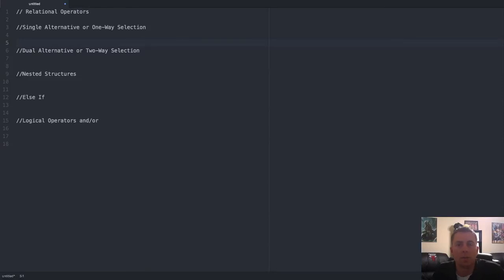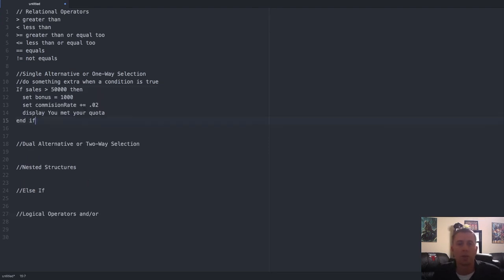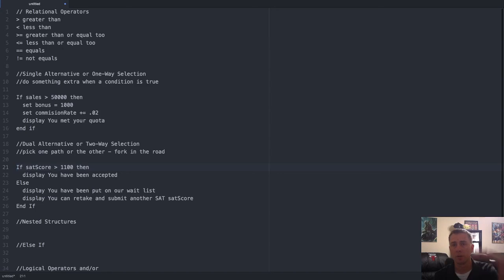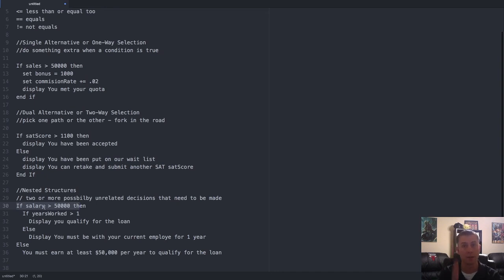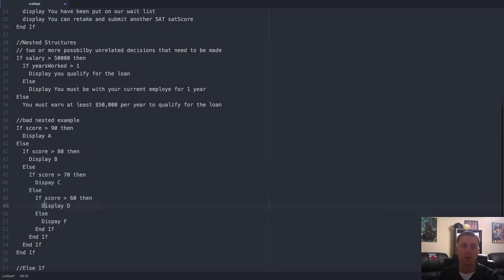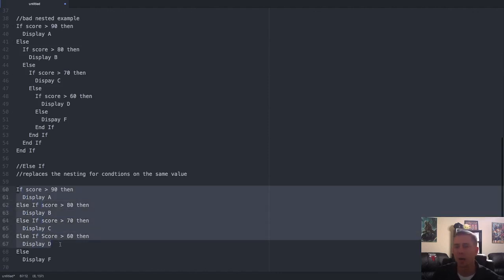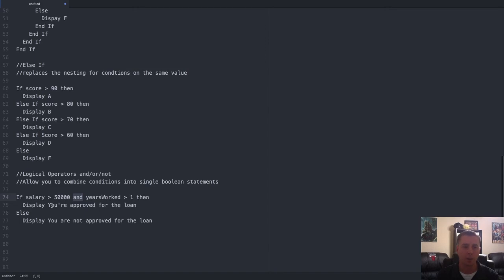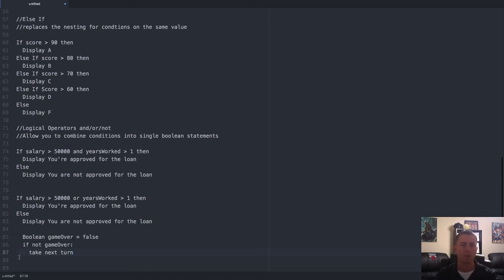Selection Statement Logic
Introduction to the logic of selection statements